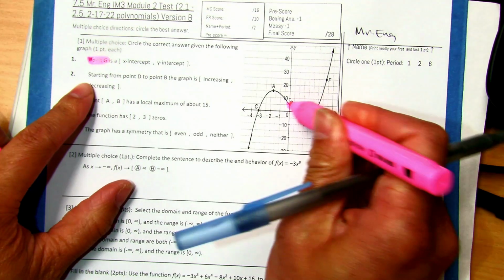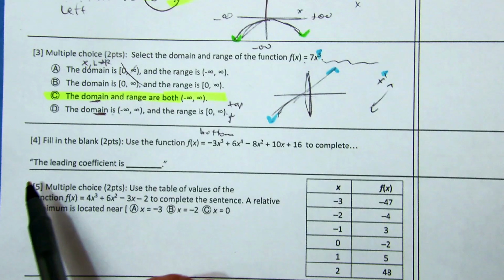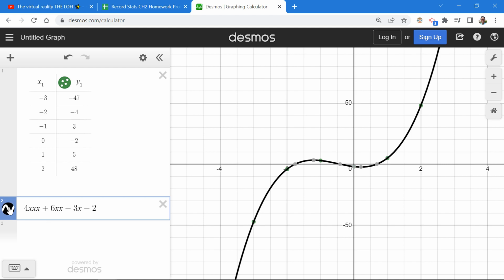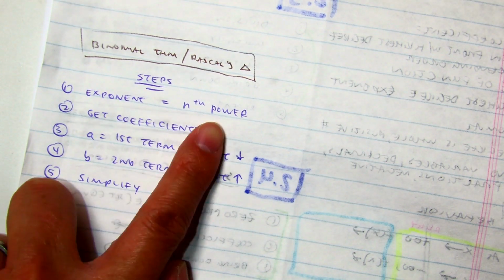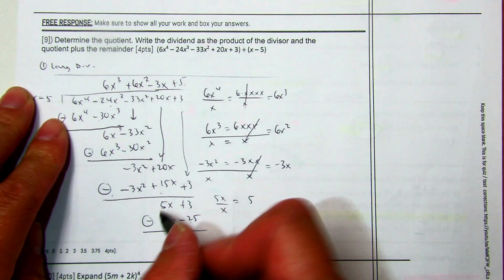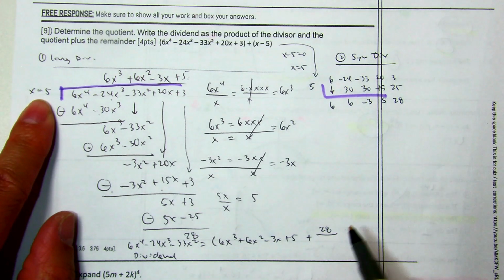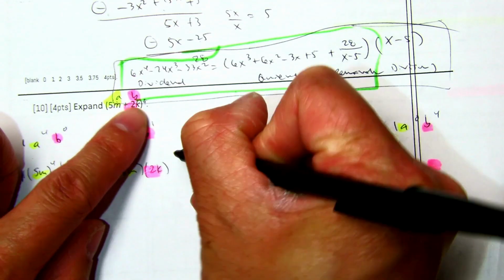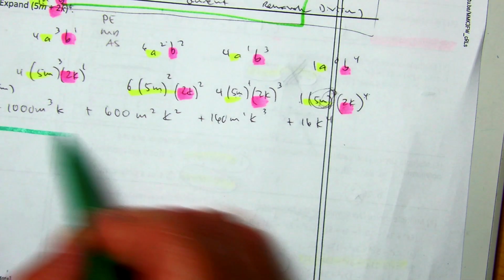7.5 Mr. Eng IM3 Module 2 Test (2.1 - 2.5, 2-17-23 polynomials) Version B